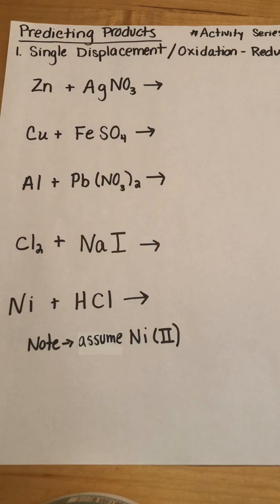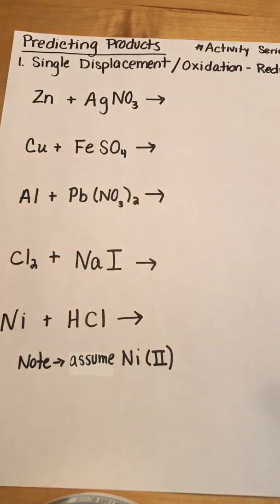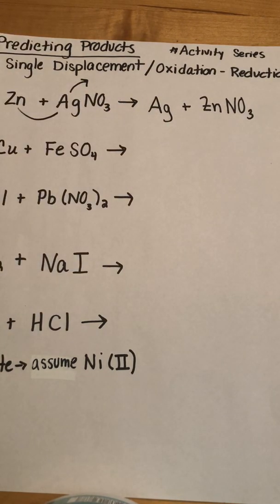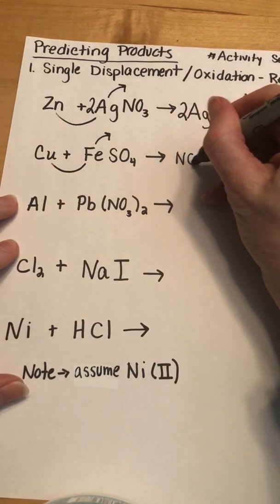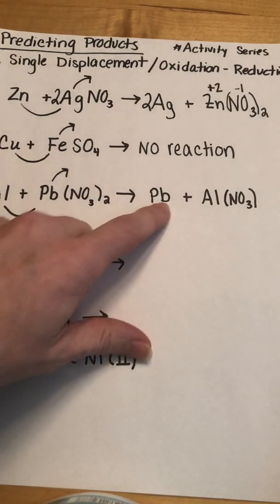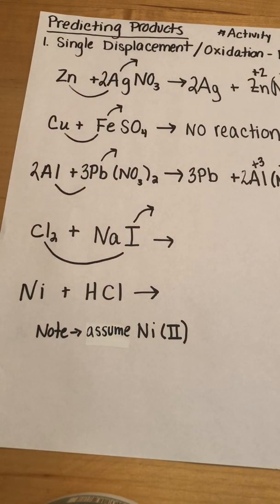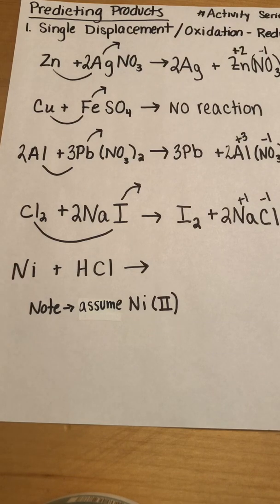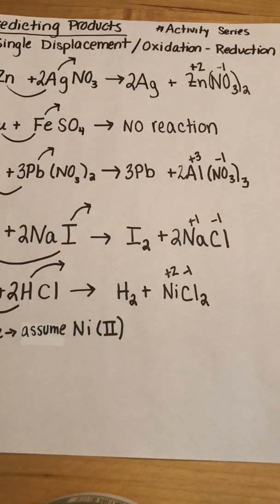Predicting Products - Single Displacement